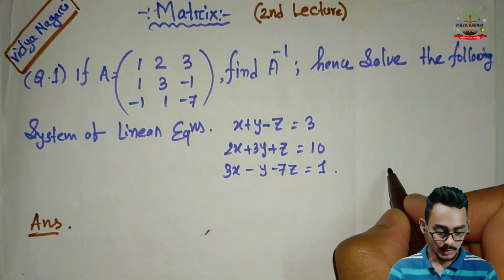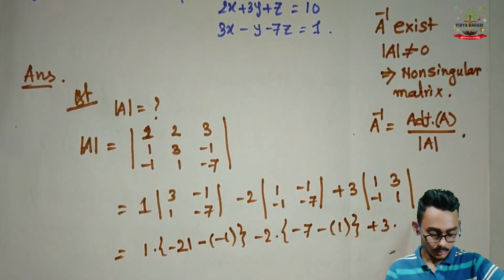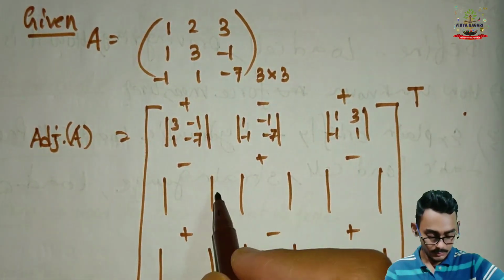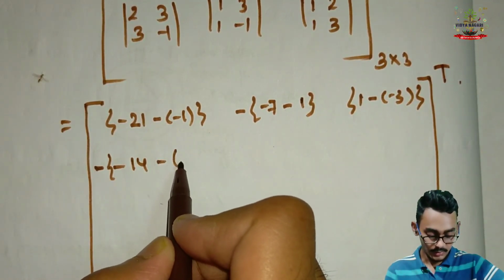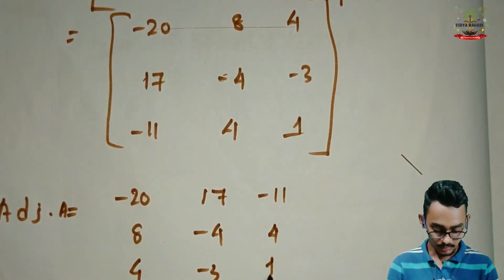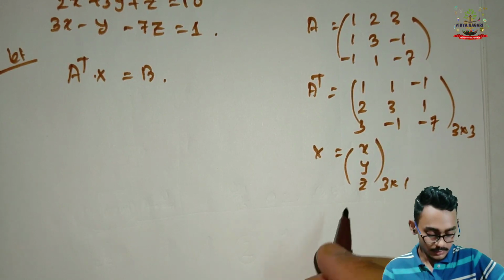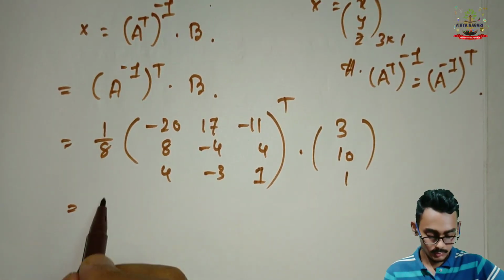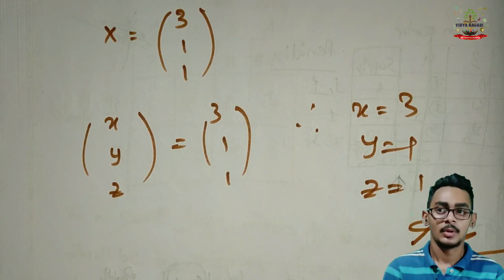transpose matrix inverse of 3x3 matrix || INVERSE AND ADJOINT OF A MATRIX || VIDYA NAGARI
This is our 2nd lecture on Matrix in Class 12 . In this content we solve problems to find out the inverse and adoint of a Matrix. Using Matrix inversion method we can be solved systems of linear equations.

vidya nagari does not own the rights to the poem/quotes and background music.

To crack

Now in a new cover
Class 9 to class 12
|| SCIENCE ||
|| ARTS ||
|| DENTAL ||
|| HOMEOPATHY ||
|| NURSING ||
|| ENGINEERING ||
|| AYURVEDA ||
|| VETERINARY ||
|| AYURVEDA ||

Click to maths

Brainstorming Physics

College darshan

Vet's WORLD

Dental Cementum

Homeo Sapiens

 Ayurveda knowledge of life

BIOLOGY NCERT TIP OF TONGUE

Nurse Diaries

Technical Talks

Treasures in Arts

Chemistry concepts